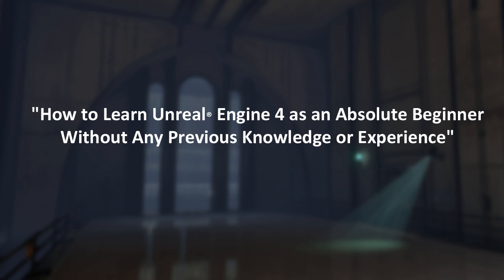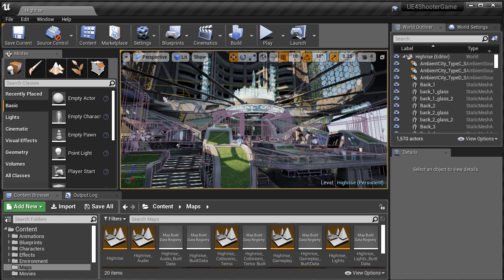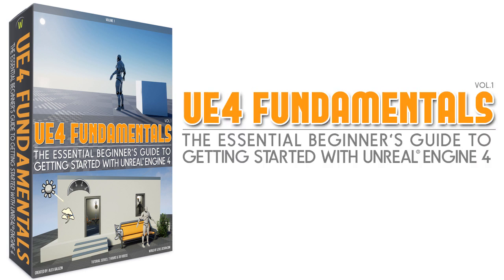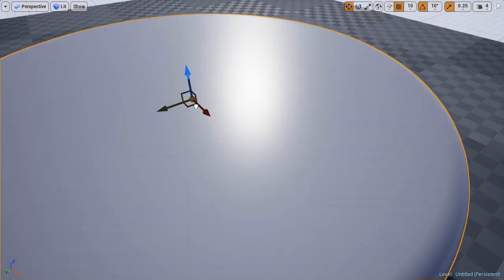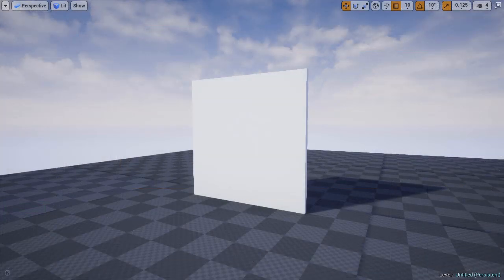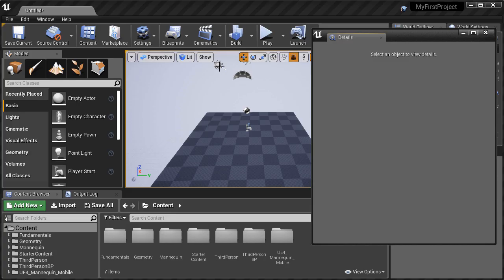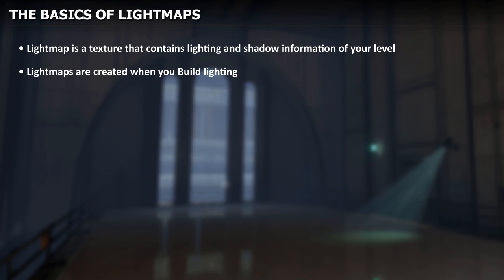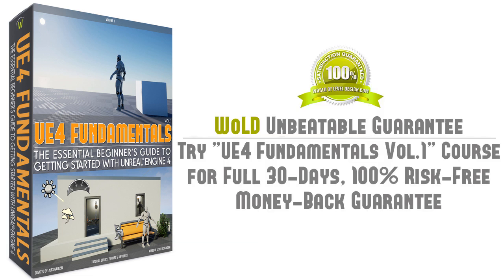Learn Unreal Engine 4 as an Absolute Beginner Without Any Previous Knowledge or Experience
- Learn UE4 as an absolute beginner
- No previous knowledge or experience of any software required
- 38 Videos/7 Hours

First Module includes 12 videos (1 hour and 54 min):
01.00 Introduction to Module 1 (03:13)
01.01 Download and Install (04:53)
01.02 First Project and Launching the Editor (05:56)
01.03 Managing UE4 Projects (10:55)
01.04 Save, Open, Start New Levels (08:29)
01.05 Viewport Mode Options and Scalability Settings (09:47)
01.06 Mastering Viewport Navigation (07:41)
01.07 Content Browser and Modes Panel (13:18)
01.08 Working with Objects/Actors (20:55)
01.09 Play Testing Inside the Editor (08:49)
01.10 Change/Customize Editor Layout (06:47)
01.11 Exercise: Recreating the Default Level (13:35)

Second Module includes 26 videos (5 hours and 7 min):
02.00 Introduction to Module 2 (07:38)
02.01 How Environments are Created (12:51)
02.02 BSP Brush Basics (14:13)
02.03 BSP Brush Exercise (15:29)
02.04 BSP Brush Advanced (25:12)
02.05 Building Environments to Correct Scale (19:31)
02.06 Essential Architecture Dimensions (07:15)
02.07 Static Meshes Overview and Mobility Types (06:15)
02.08 Creating with Static Meshes (37:35)
02.09 Difference Between Textures and Materials (03:29)
02.10 Working with Materials on BSP Brushes (19:21)
02.11 Working with Materials on Static Meshes (12:14)
02.12 Lighting Overview (08:30)
02.13 Using Directional Light, Sky Light and Atmospheric Fog (17:18)
02.14 Using Point Lights, Spot Lights and Rect Lights (13:57)
02.15 Lightmass Importance Volume (06:00)
02.16 Build Lighting Options (06:19)
02.17 Adjusting Auto-Exposure (Eye Adaptation) (05:50)
02.18 Bonus: Expanding The House (14:34)
02.19 Lighting Workflow Exercise (20:31)
02.20 The Basics of Lightmaps (11:38)
02.21 Fixing Lightmap Issues (07:34)
02.22 Inserting a Particle System (03:42)
02.23 Inserting Sound Waves and Sound Cues (12:19)
02.24 Inserting and Working with Blueprints (07:27)
02.25 In Closing (00:58)